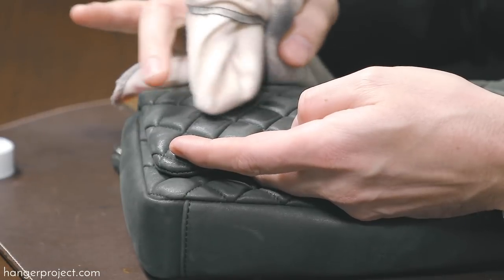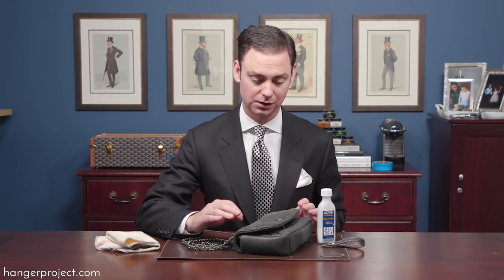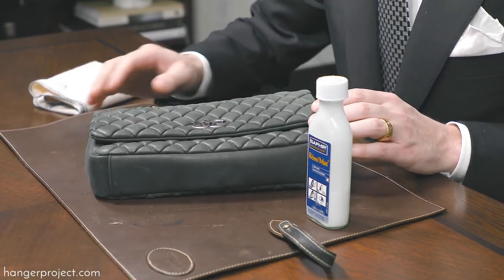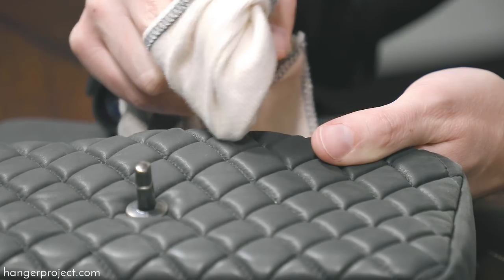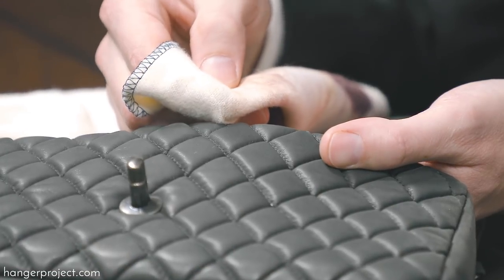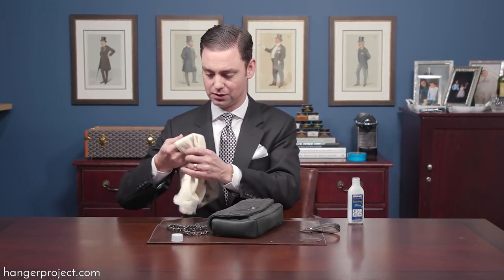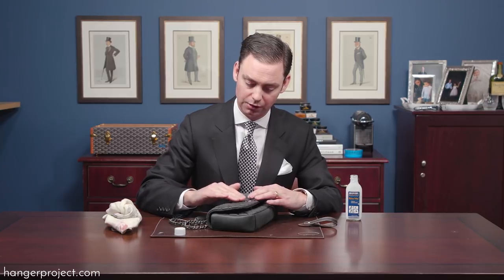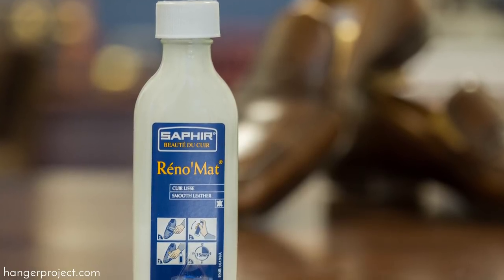How to Remove a Lipstick Stain from a Chanel Handbag 👜 | Kirby Allison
In this video, we will showcase our preferred method to remove a lipstick stain from a Chanel handbag. When wearing handbags daily, it is not uncommon for some minor staining to occur. As annoying as this may be, these stains aren't necessarily the end of the world. With the proper products and care, it becomes easy to render your Chanel bag back to its pristine state.